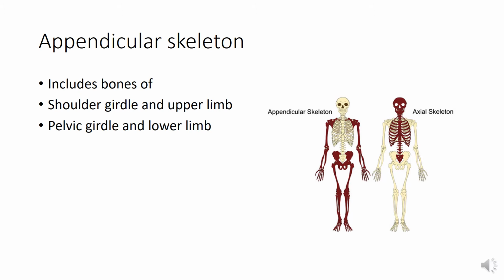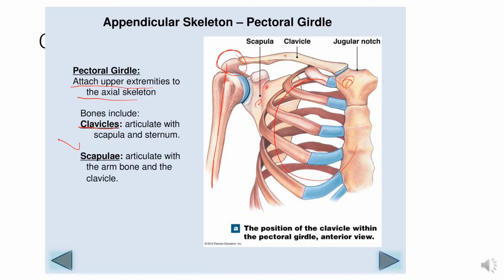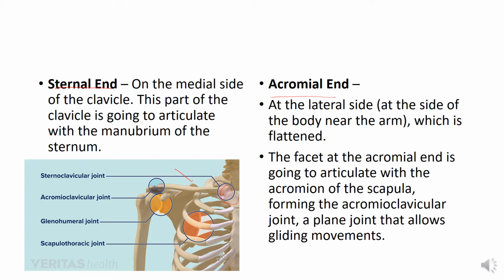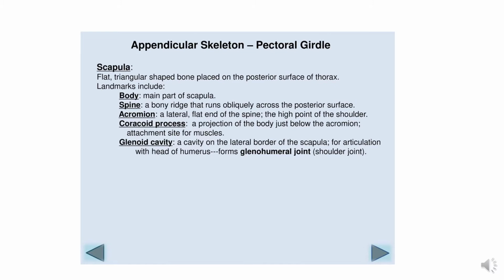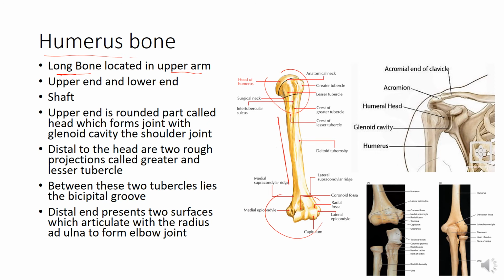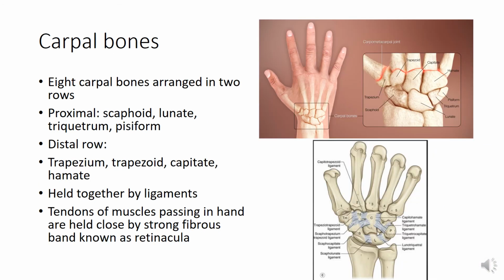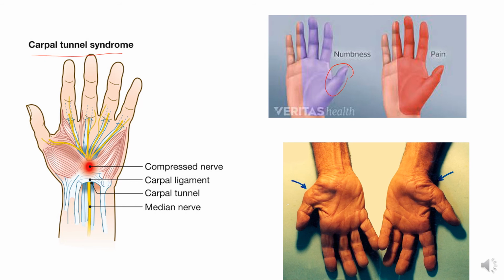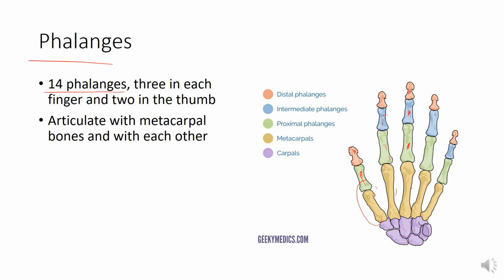General features of Bones of Shoulder Girdle and Upper Limb for BS nursing students